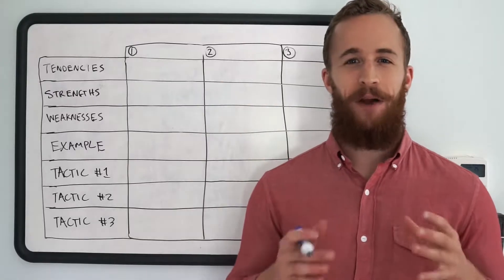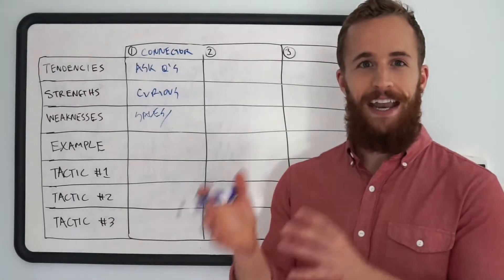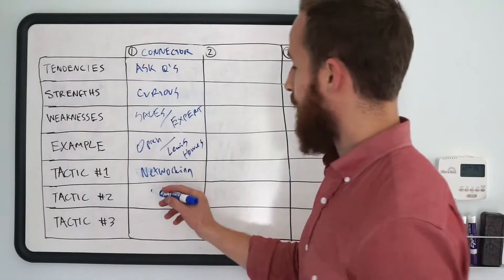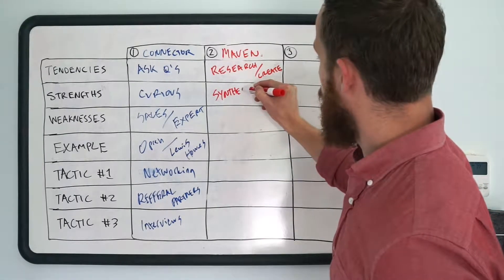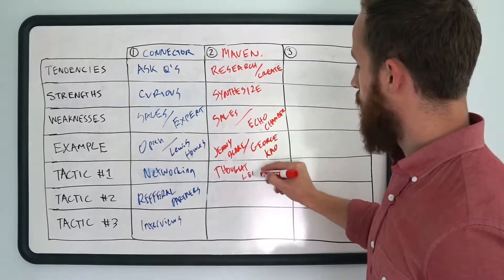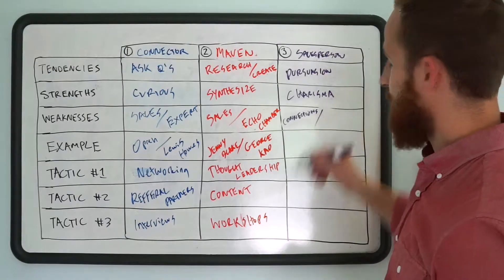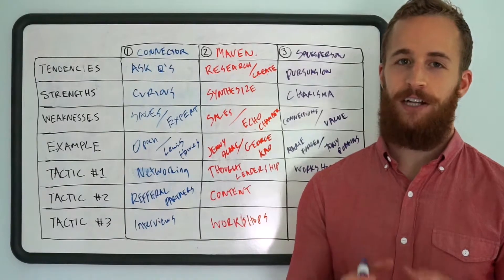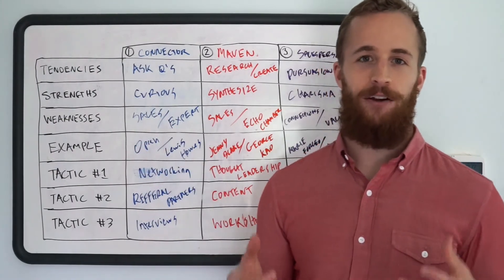How To Get Coaching Leads Based On Your Personality Type